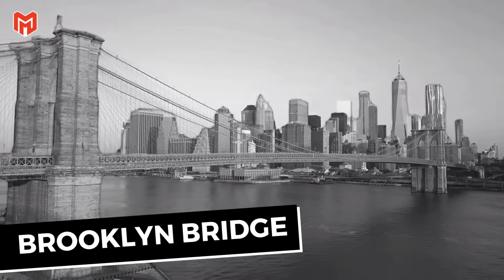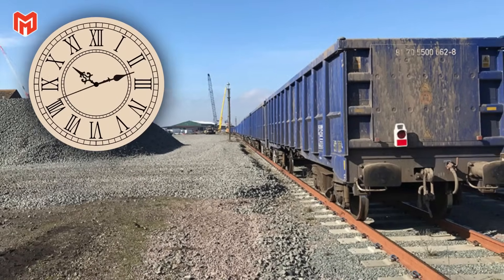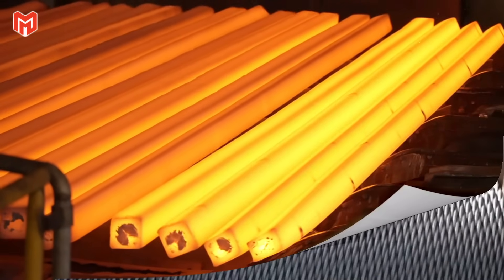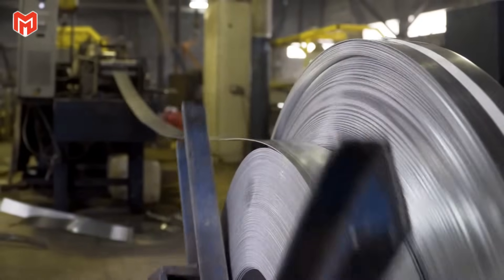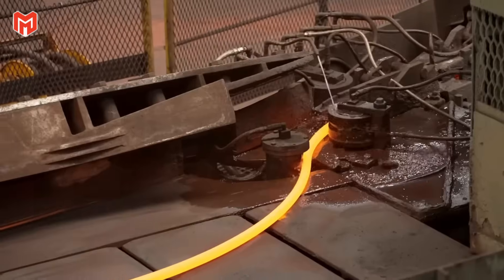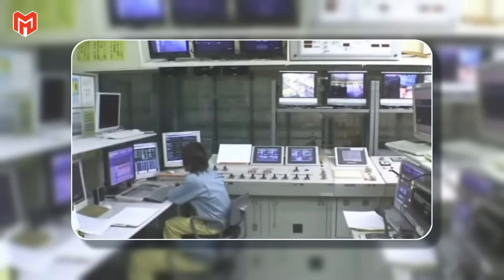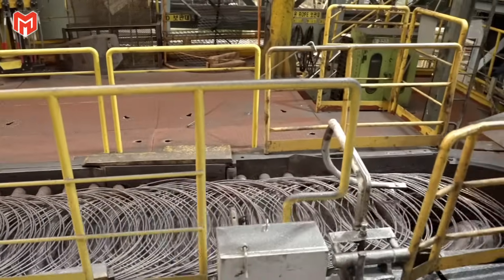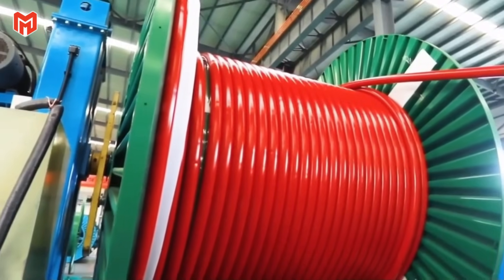How Giant Steel Cables Are Manufactured in a Massive Factory | 10,000+ Feet of Strength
How Giant Steel Cables Are Manufactured in a Massive Factory | Over 10,000 Feet of Strength — Step inside one of the world’s largest steel cable production facilities to witness the incredible process that turns molten metal into miles of ultra-strong wire rope. From precision wire drawing and high-tension stranding to advanced heat treatment and final inspection, every step in this massive operation is built for strength and precision. These giant steel cables power the world’s most demanding industries — from bridges and skyscrapers to elevators, ships, and cranes.

If you’ve ever wondered how thousands of feet of steel can be twisted into perfect, load-bearing cables that can lift tons, this is the story behind that incredible engineering. Stay to the end for a look at the testing chambers where each cable faces the ultimate stress test.